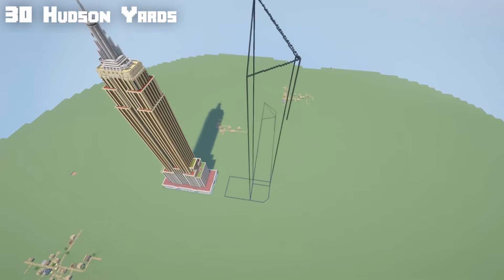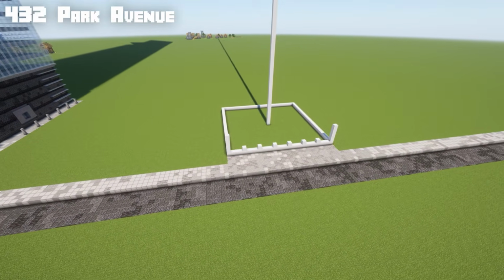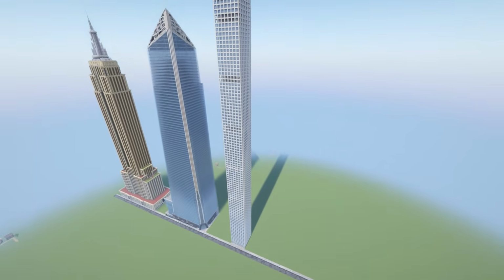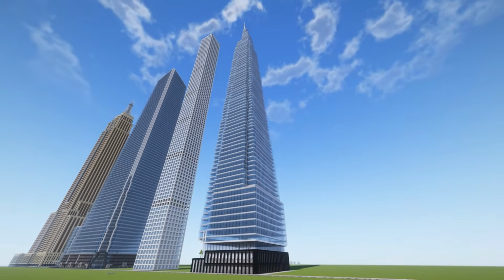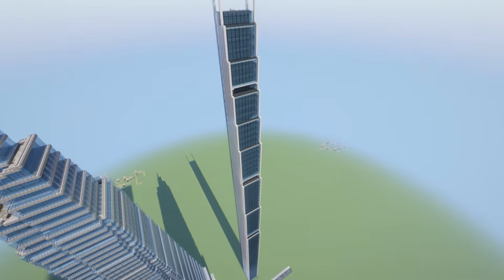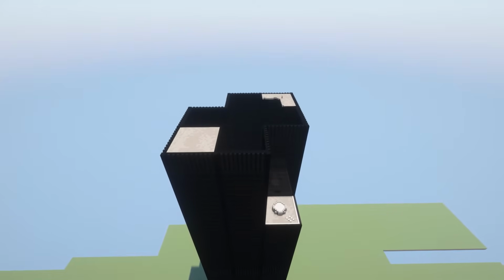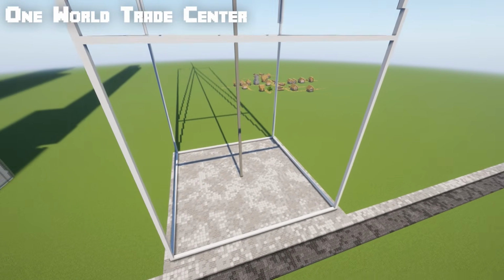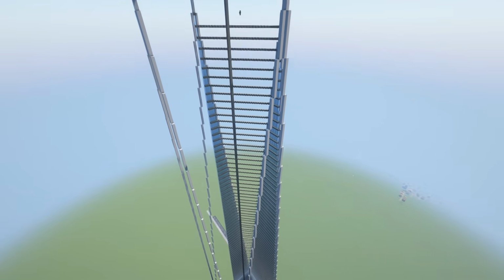I Built The TALLEST United States Skyscrapers in Minecraft!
Hello! I built the Tallest Buildings in the United States of America in Minecraft! These Minecraft Skyscrapers are insane! This video took me several weeks to build and I had a ton of fun making it!

Timestamps:

00:00 - Intro
0:11 - Empire State Building
1:16 - 30 Hudson Yards
2:25 - 432 Park Avenue
3:05 - One Vanderbilt
4:05 - 111 West 57th Street
4:30 - Sears Tower
5:45 - Central Park Tower
6:50 - One World Trade Center